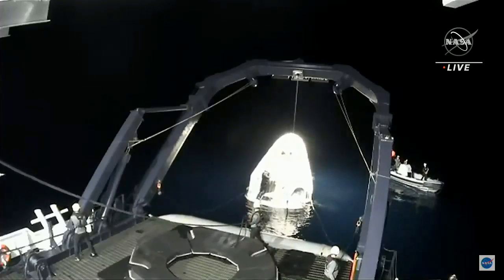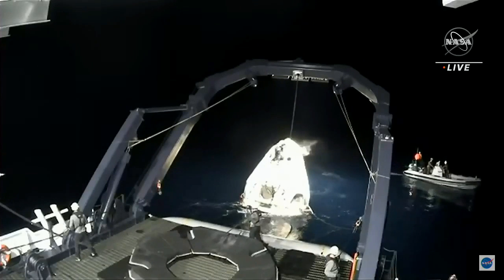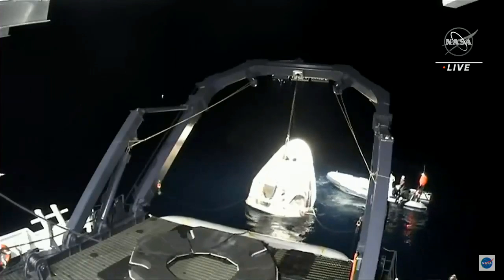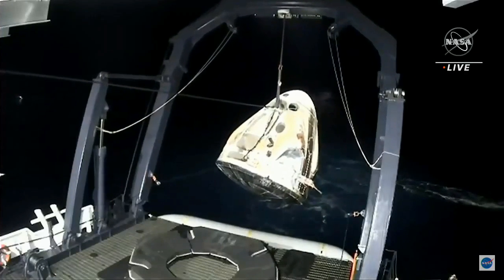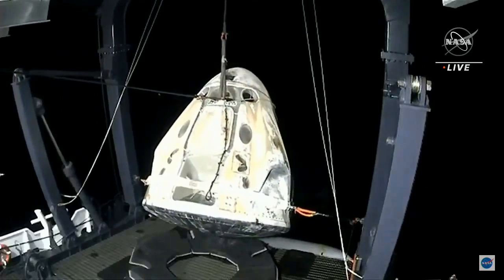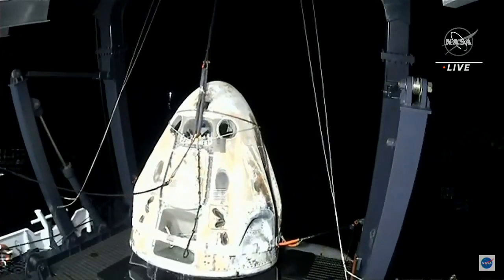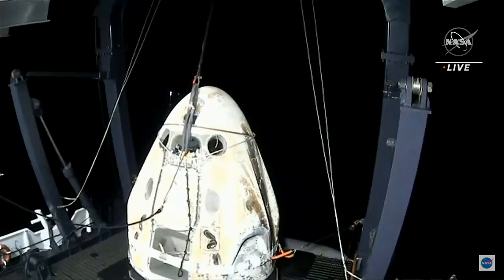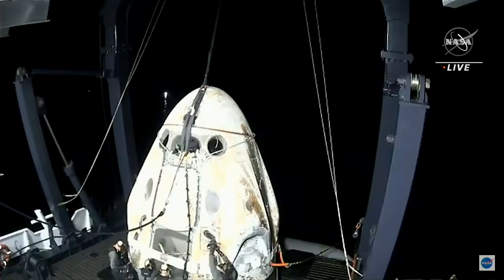SpaceX Crew Dragon Resilience lifted out of water after splashdown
SpaceX Crew Dragon Resilience is lifted out of the water during recovery operations, about 30 minutes after splashdown.